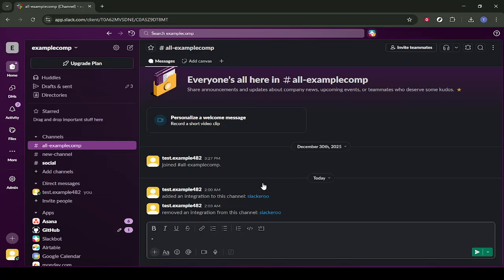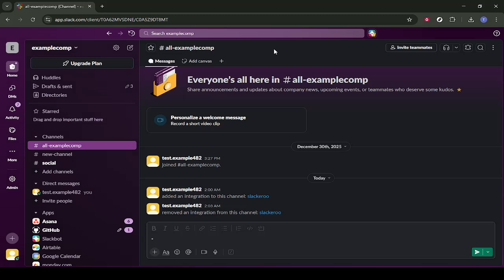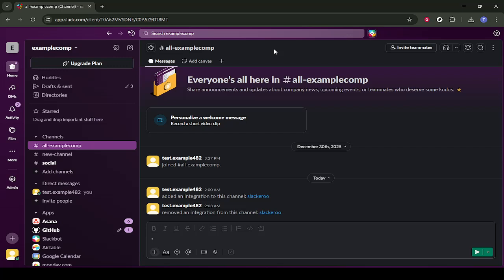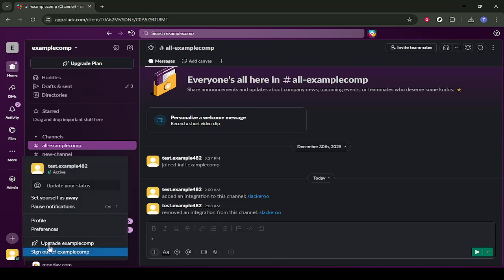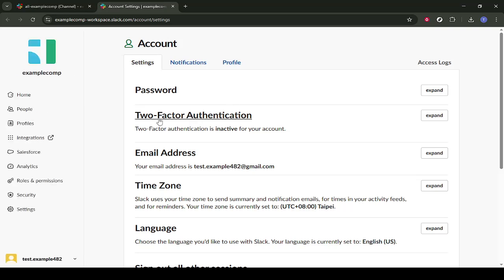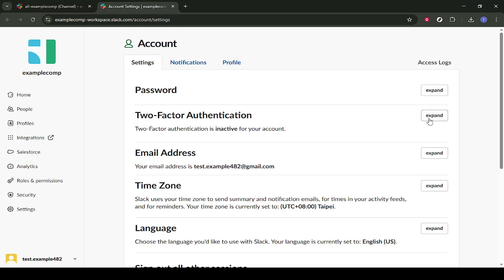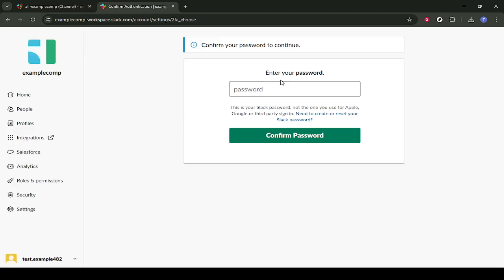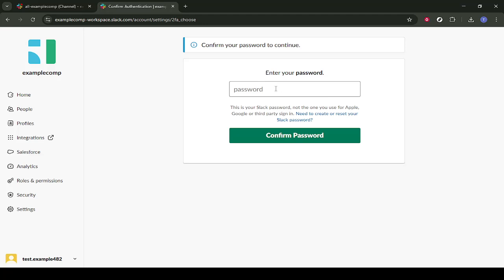How To Set Up Two-Factor Authentication (2FA) On Slack [2026 Guide]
In today's video we cover: two-factor authentication, 2FA Slack setup, Slack security, enable 2FA Slack, Slack account security, authentication methods, secure Slack, online security tips, digital security, Slack settings guide, 2FA tutorial, Slack privacy, account protection, tech tutorials, cybersecurity tips, protect your account, 2-step verification, Slack how-to, secure messaging

-Google Drive
-Google Meets
-Google Sheets
-Google Chrome
-Google Forms
-Google Gmail